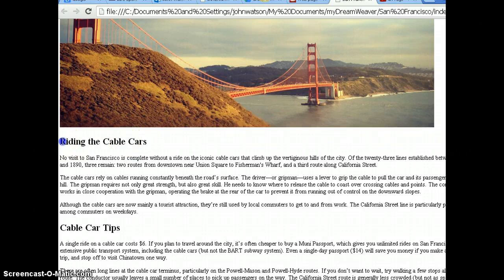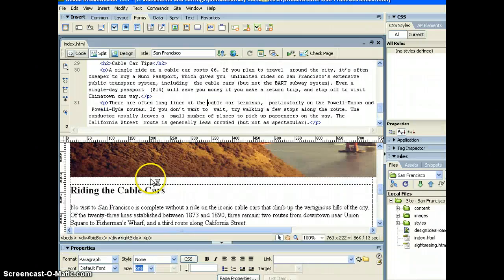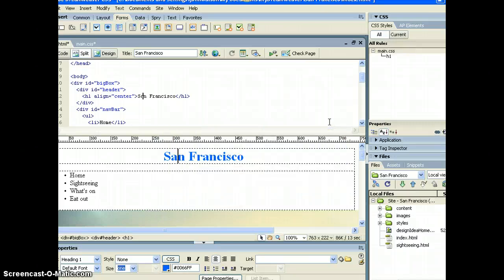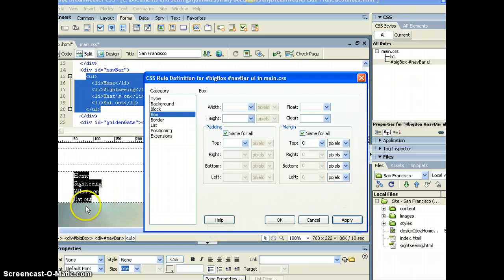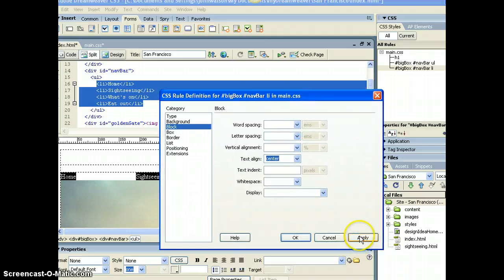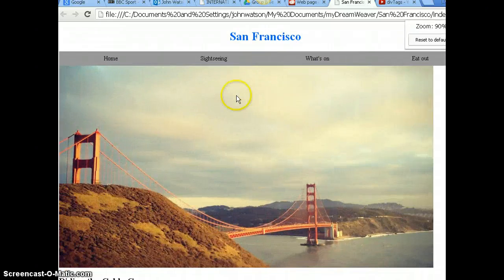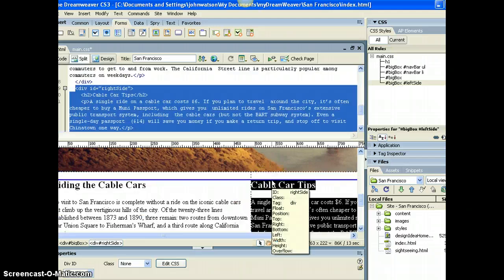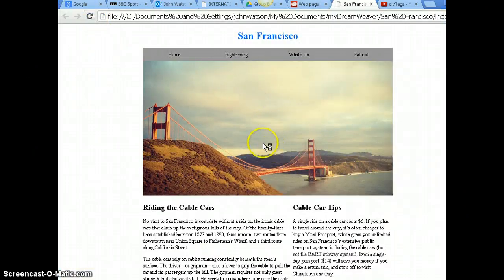San Francisco 2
This takes you through the second SF home page tutorial